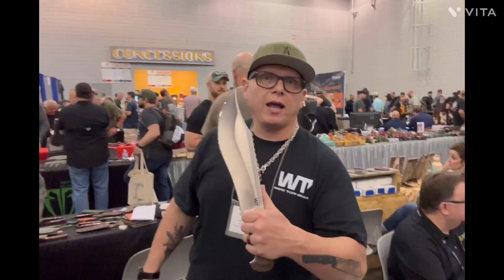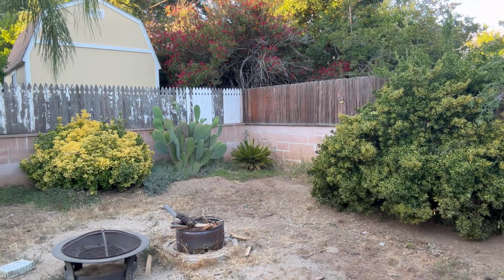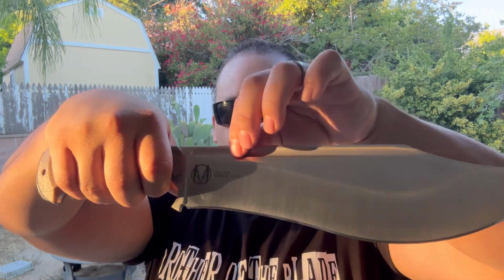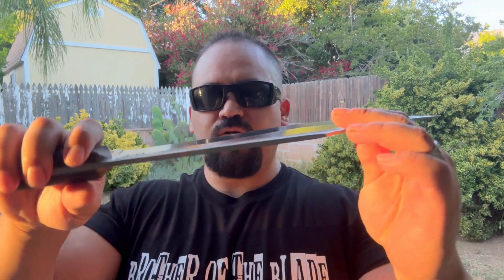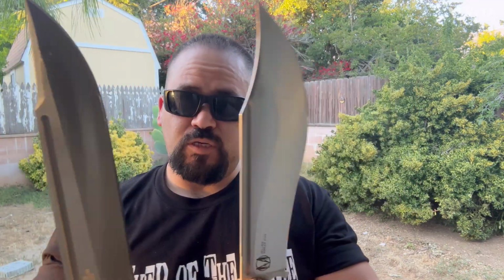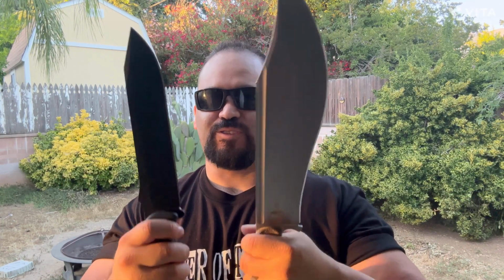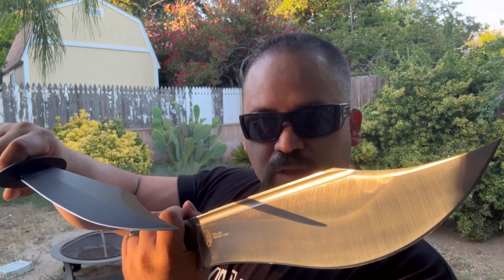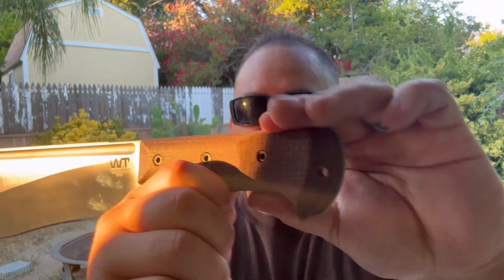Work Tuff Gear Hellion Bowie. Designed by Zeke Menacho